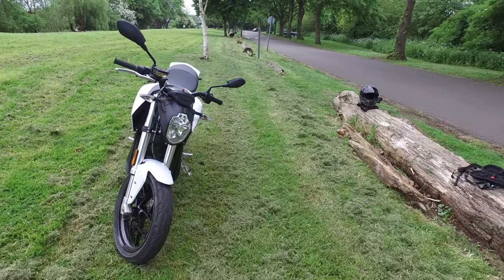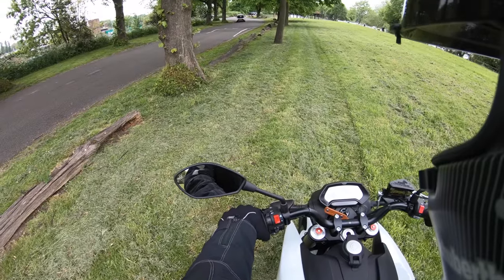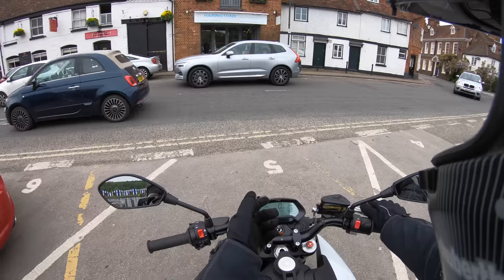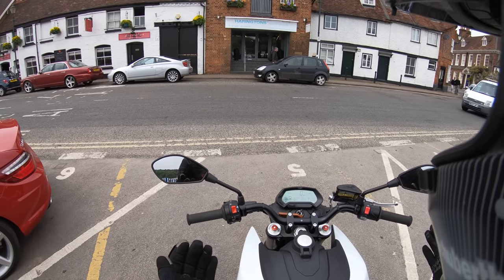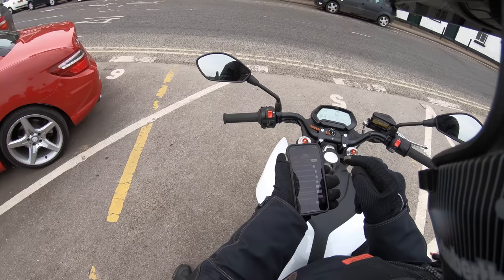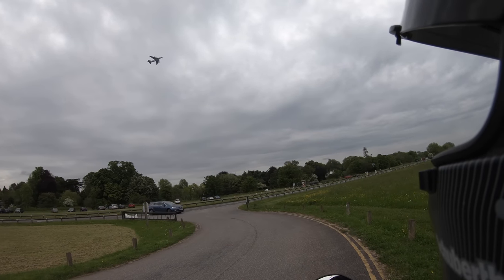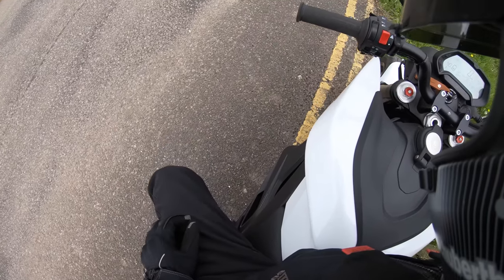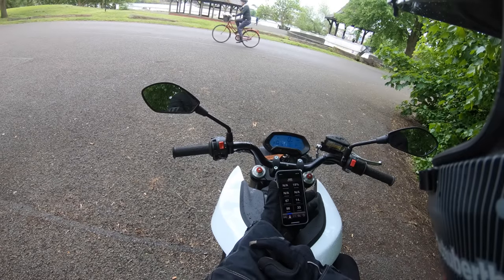Zero SR - Everything you ever wanted to know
I take out the Zero SR, kindly supplied by the The English Electric Motor Company on a 75 mile trip to test the range, the ride and everything in between.  I also stumble upon Windsor getting ready for the Royal Wedding.

Wanting an answer to a question? Most probably it is answered in the FAQ

Logo, intro and channel art by Emanuele Monaco.